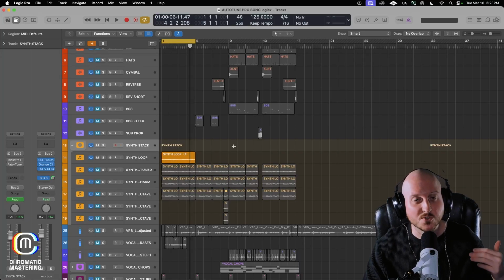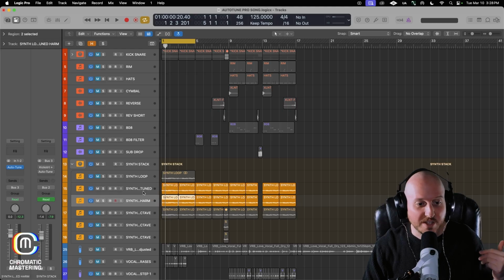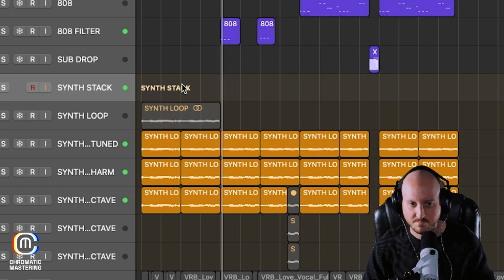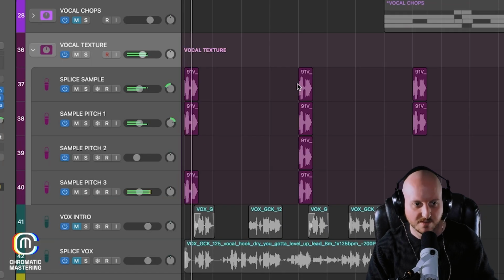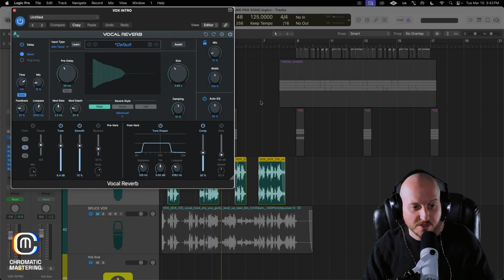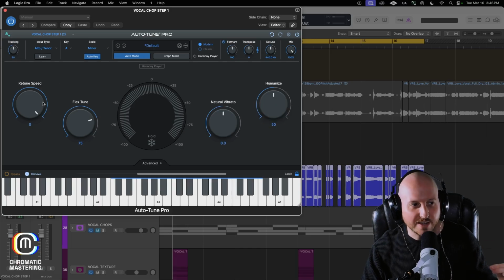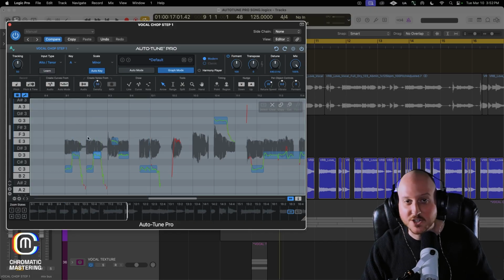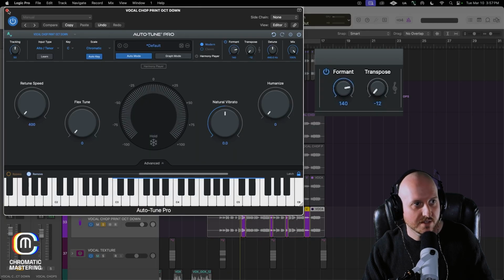Using AutoTune on Synths + Vocal Chops for Unique Production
We all know that AutoTune is great for fixing pitch in a vocal…but did you know you can use it to make your synths more interesting? Or to make unique vocal chops?

In this video, I take a plain synth loop and some raw vocals from Splice and use AutoTune Pro to transform them into the building blocks of an entire song. This easy tutorial will show you how to use AutoTune in creative ways that will make your production pop.

Let me know the craziest way you’ve used AutoTune down in the comments! I need creative fuel.

Chapters:
0:00-0:18 Intro
0:19-3:47 Transforming Synth Sounds with AutoTune Pro
3:48-5:21 Building Out the Track
5:22-7:15 Creating a Vocal Texture
7:16-8:58 Creating an Intro Vocal
8:59-16:30 Creating Exciting Vocal Chops
16:31-17:13 Full Track Playback
17:14-17:57 Final Thoughts!